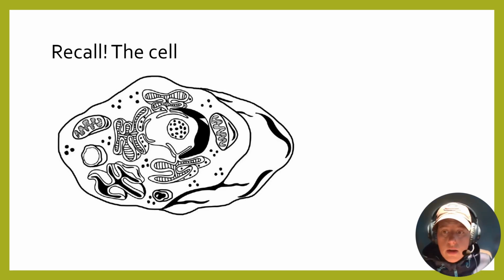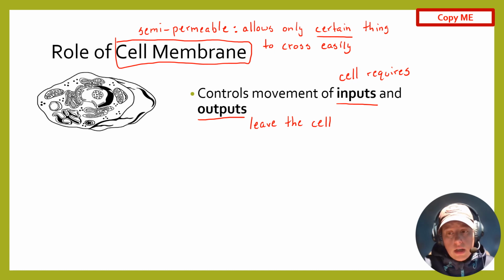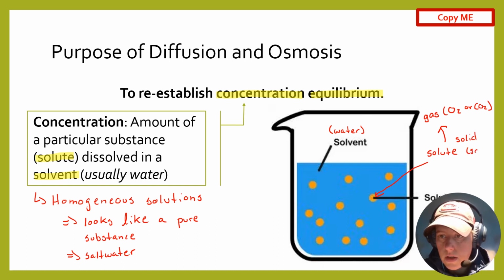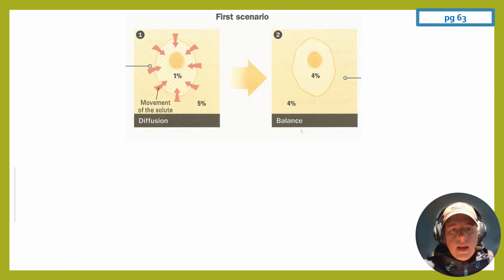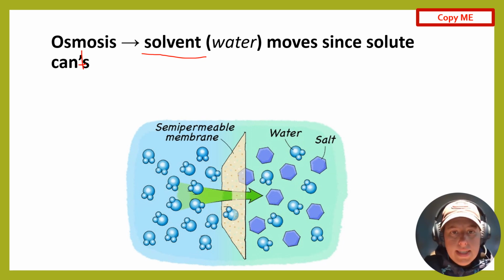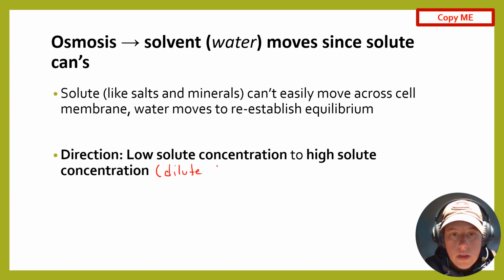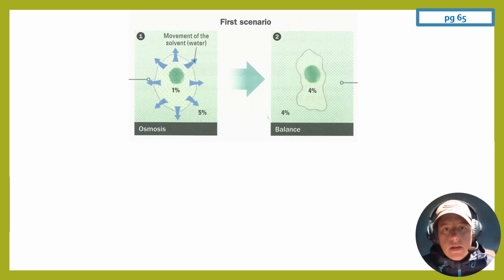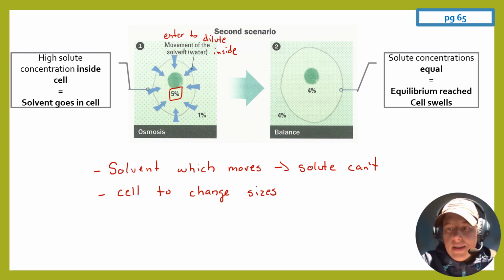Diffusion and Osmosis Note Video